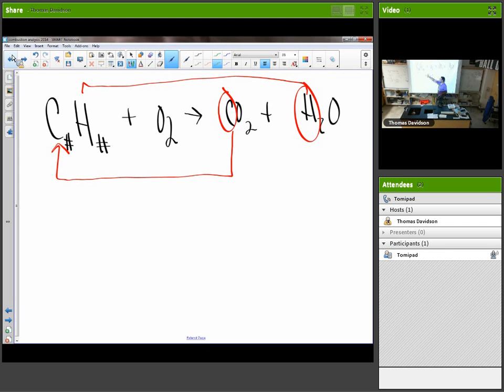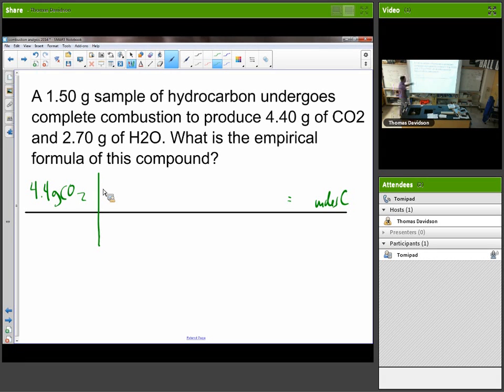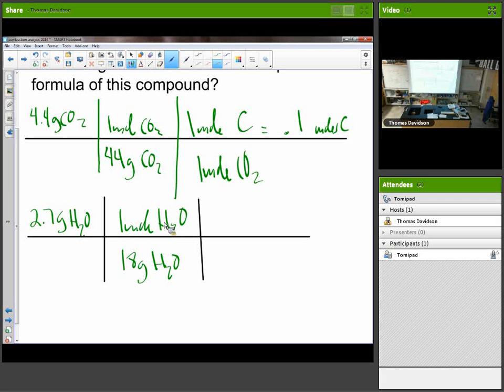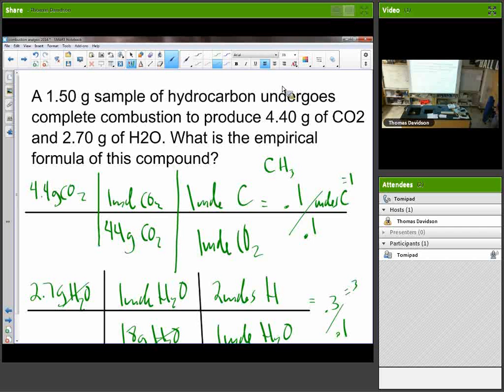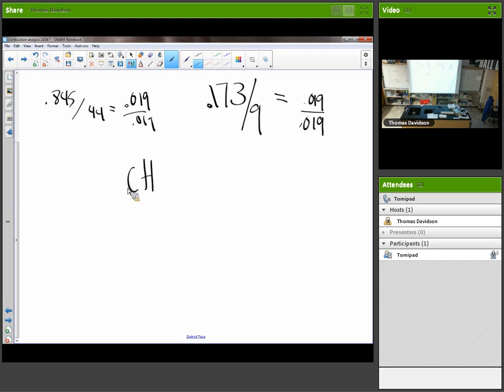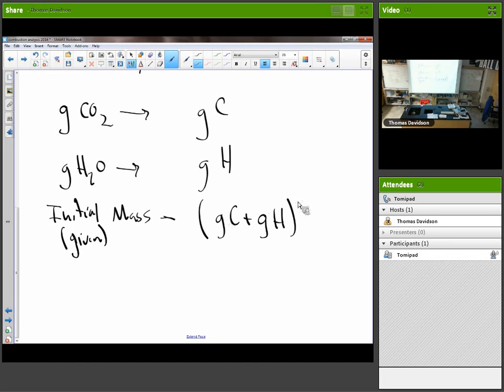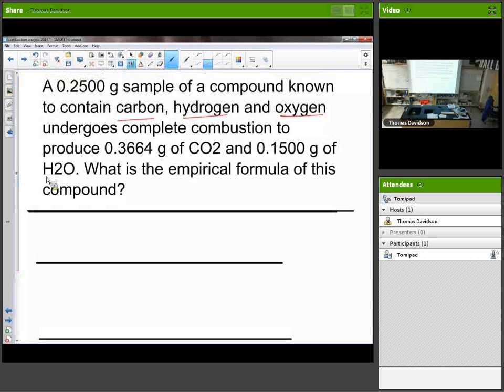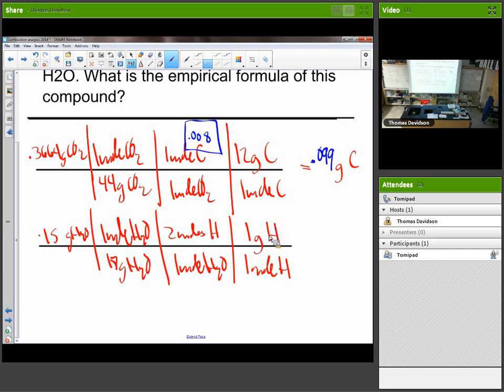9232015 2 0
The mic was muted the first seven minutes but the rest is good. I did not cut the first seven minutes though because you could still follow along with the notes.